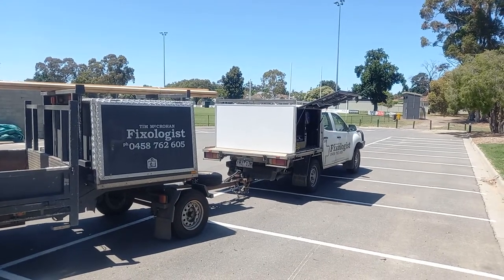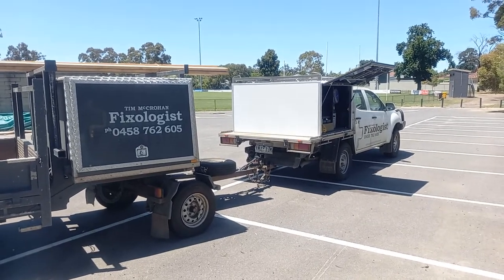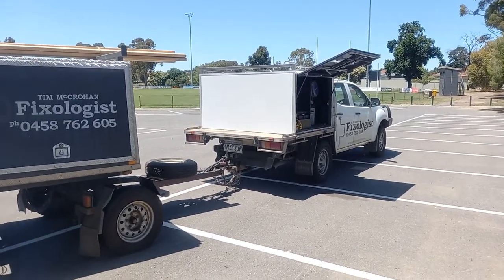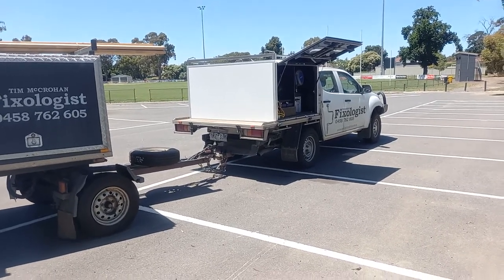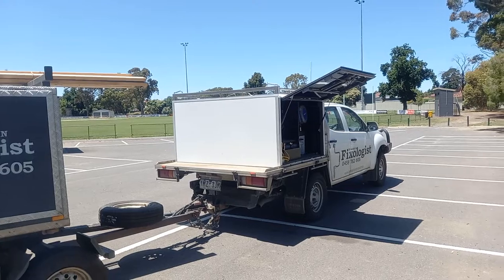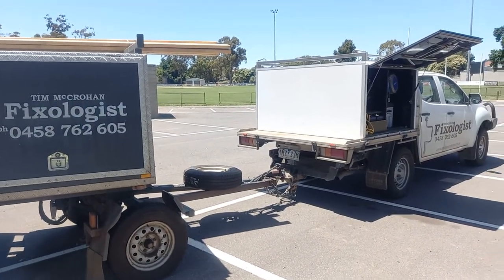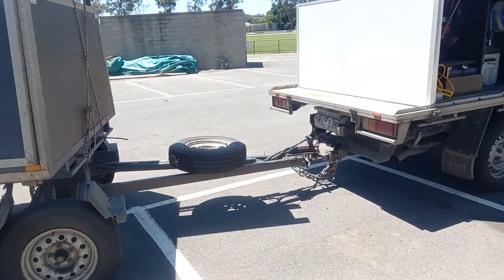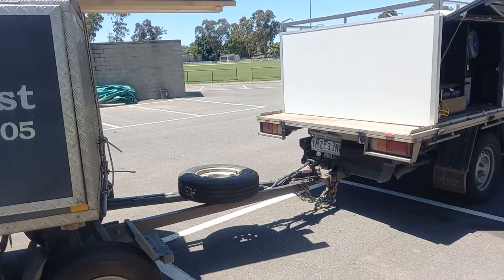Going back to the dog trailer and dealing with woke local governments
As much as I like the 5th wheeler, I'm going back to the dog.